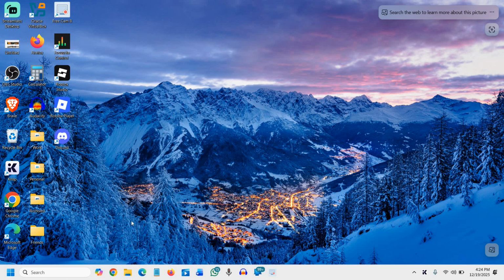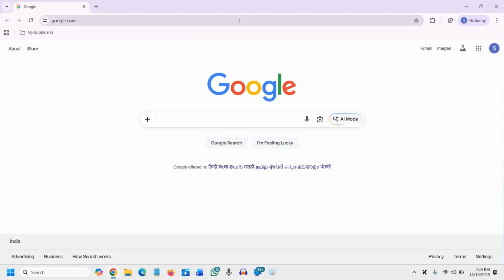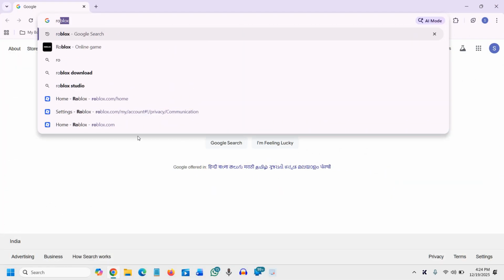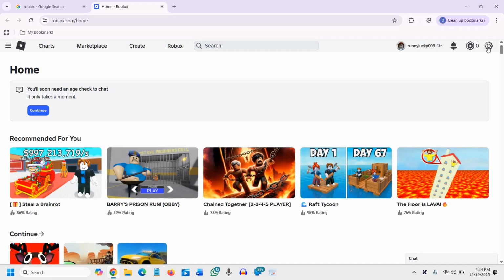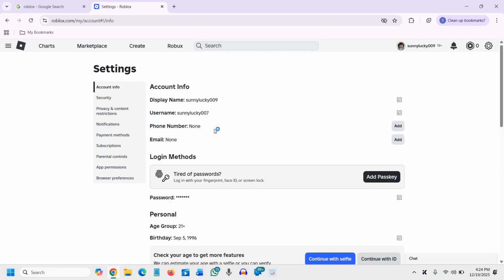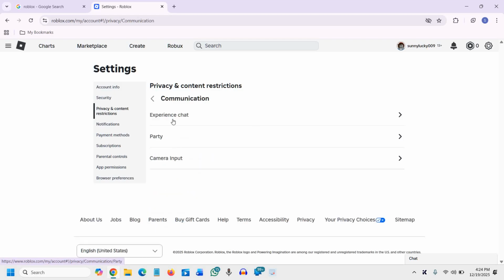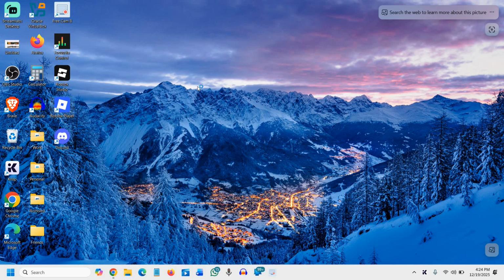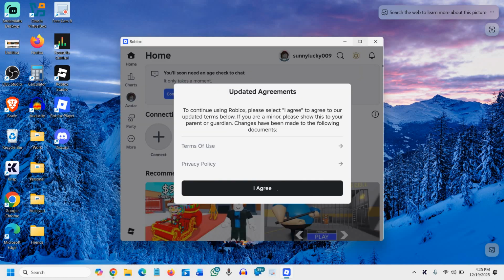How To Get Voice Chat In ROBLOX Step By Step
best tutorial on how to get voice chat in ROBLOX step by step including roblox voice chat enable guide roblox voice chat not showing fix roblox mic enable roblox voice chat settings roblox voice chat eligibility and roblox vc setup on mobile and PC

In this video you will learn how to get voice chat in ROBLOX step by step using official ROBLOX settings without any third party app or unsafe trick. This tutorial explains who is eligible for ROBLOX voice chat and how to verify age correctly and how to enable microphone access and how to fix roblox voice chat not showing or not working issues. This method works on Android iPhone Windows 10 and Windows 11 and is safe and updated.

You will also understand why roblox voice chat option is missing for some users and how to check account requirements and privacy settings and device permissions. This guide helps you enable roblox vc fast and avoid common mistakes that block voice chat.

If you want to talk in roblox games clearly and safely and unlock voice chat features this step by step tutorial is for you.